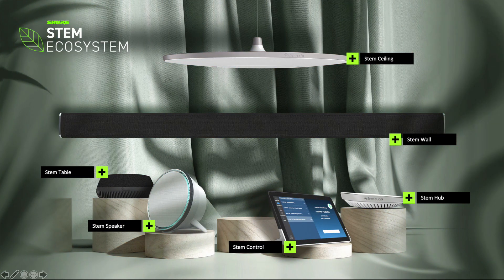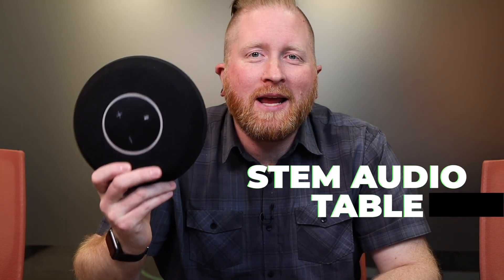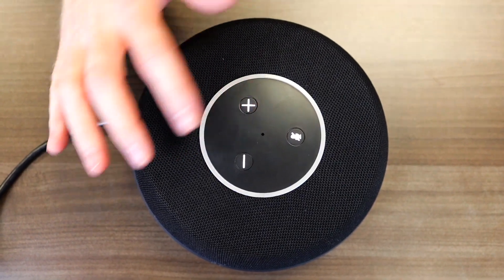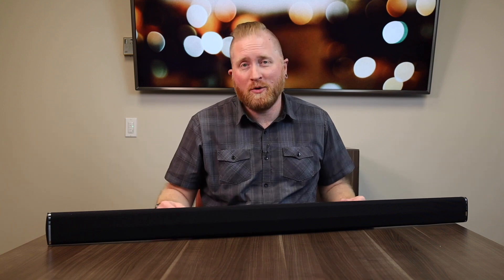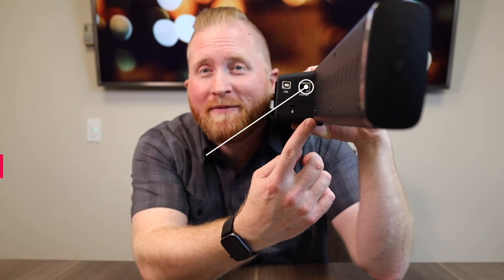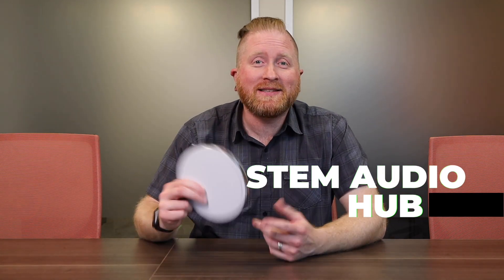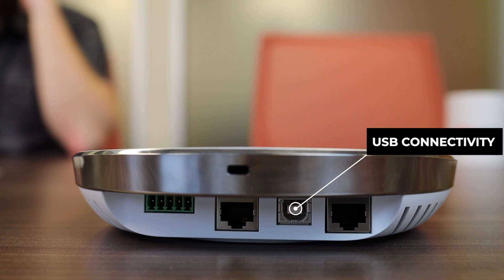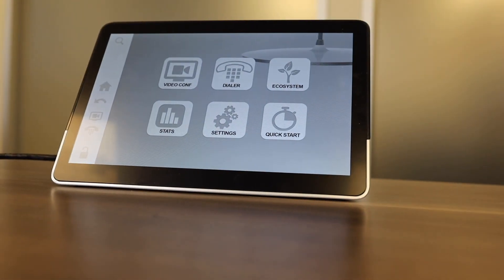Stem Audio by Shure Conferencing System Overview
Here is a good overview of the Stem Audio conferencing mic system by Shure.  Very flexible and complete system.